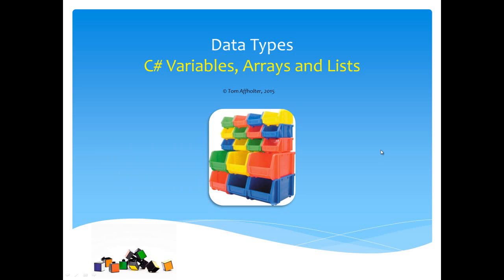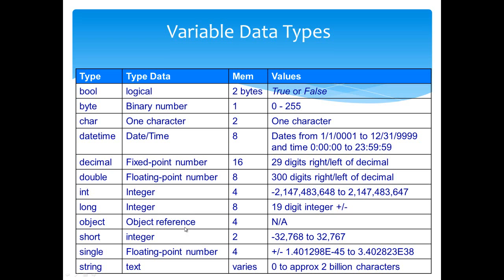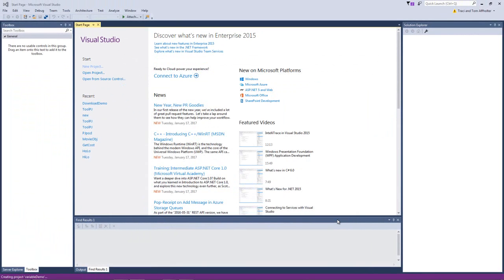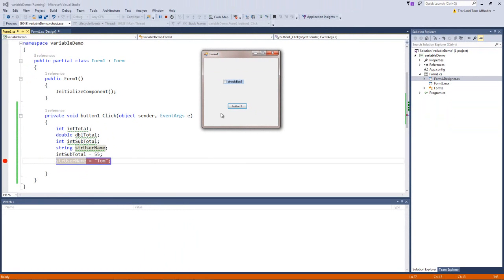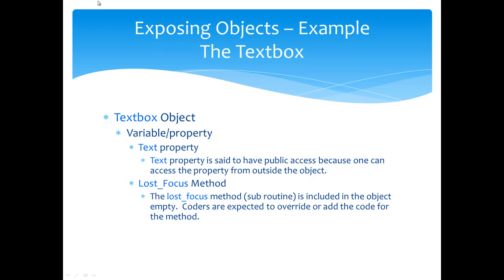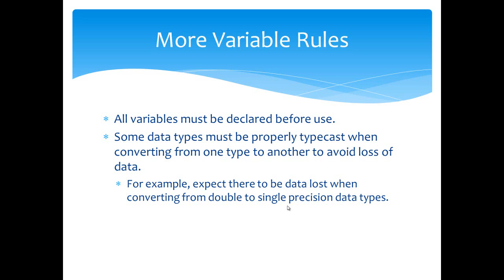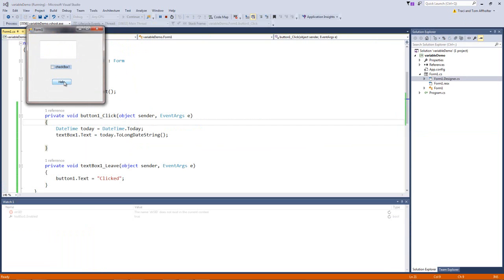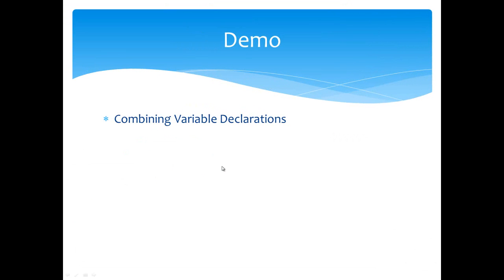C# Variables, Arrays and Lists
This video is Part 1 of 2 and is used in my Introduction to Programming Course.   This lecture will cover variables (data types, declaration, formulas and casting), Arrays and List Objects